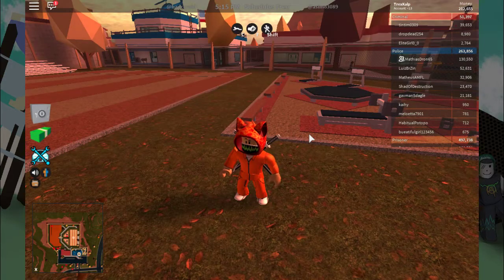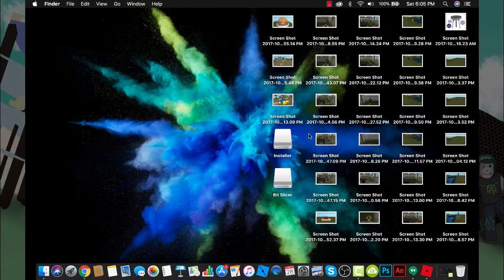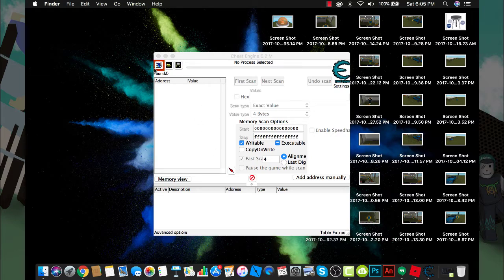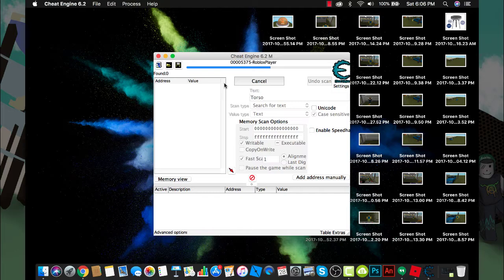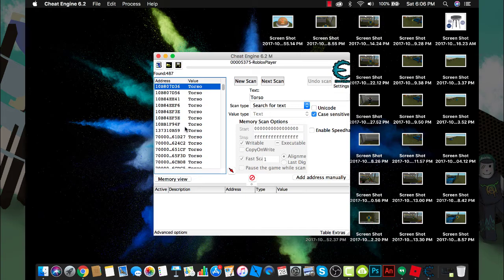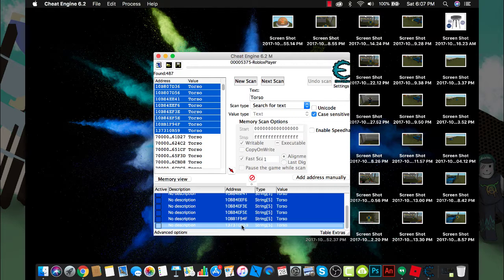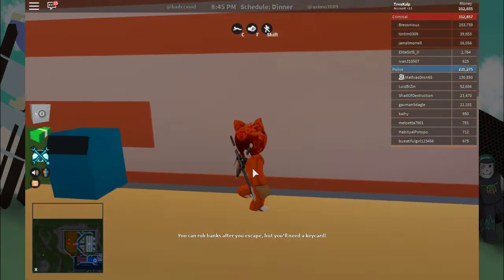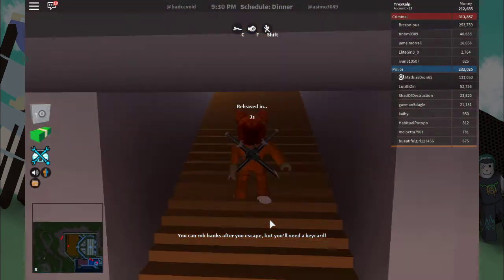HOW TO GO THROUGH WALLS IN ROBLOX!?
Omg guys this hack is absolutely insane
btw i frikin overdosed the bass on audacity in this video so dont hate on me

as always my vids take 5 seconds so make sure to leave a dislike